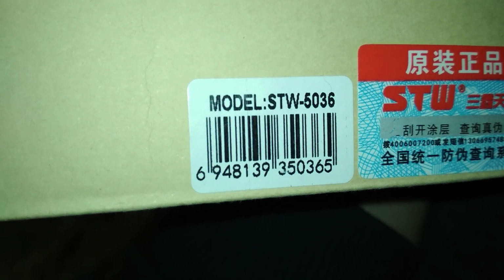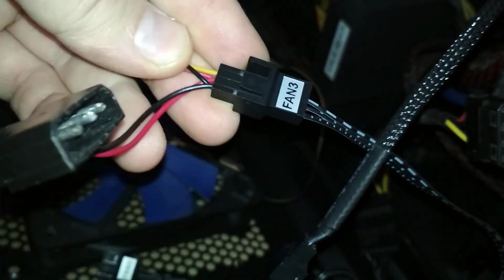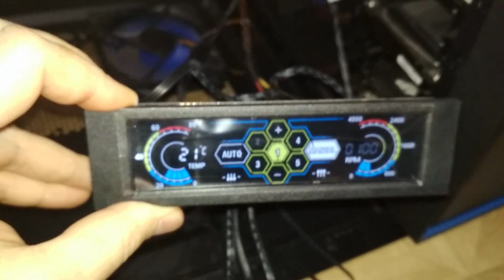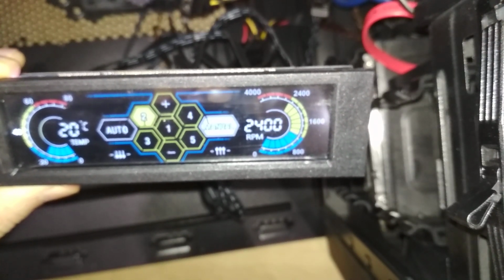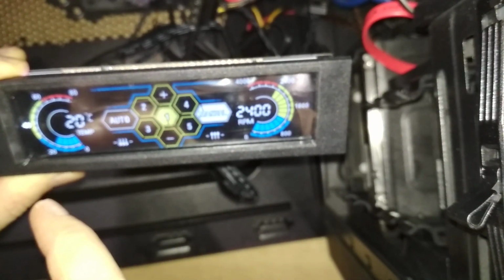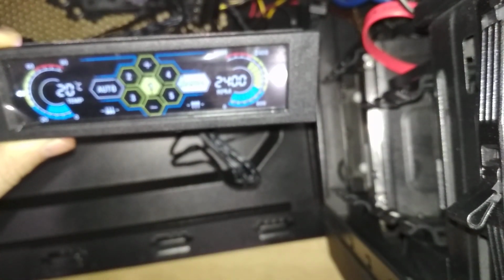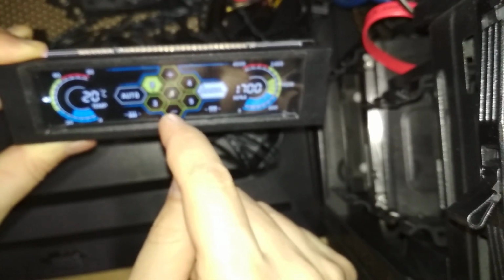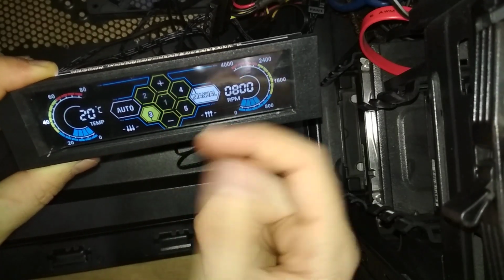5.25"inch PC 5 Channel Fan Controller Automatic Speed Control & LCD Touchscreen